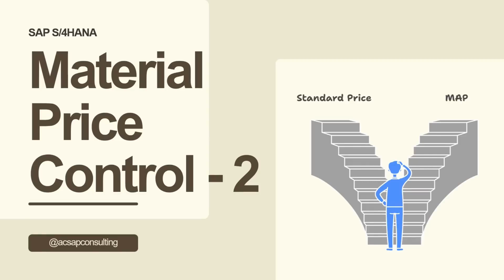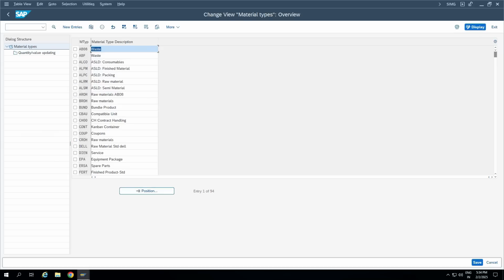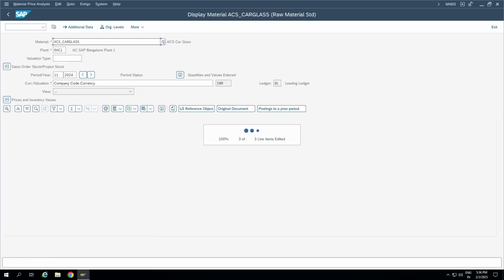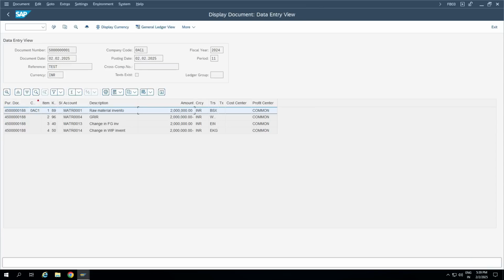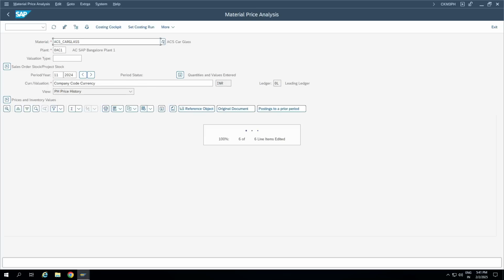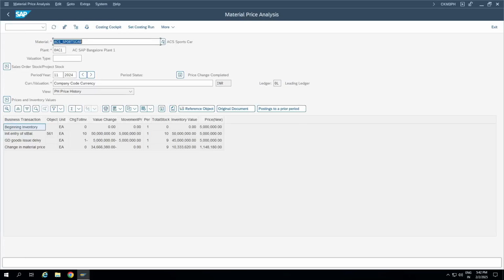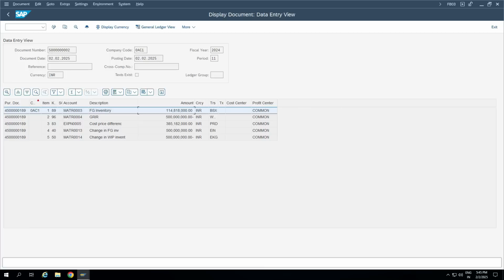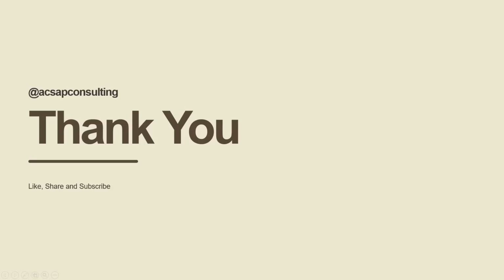MAP vs Standard Price | AC SAP Consulting